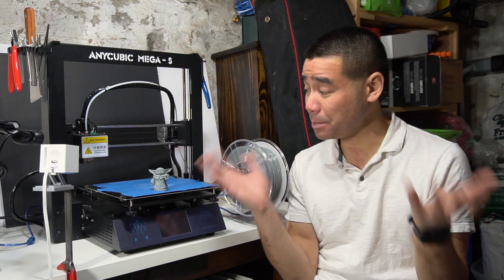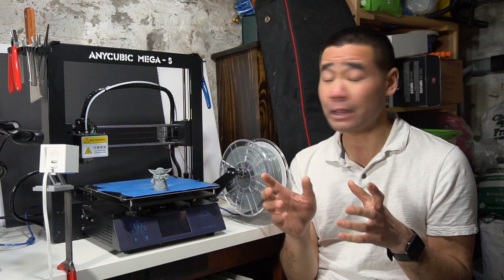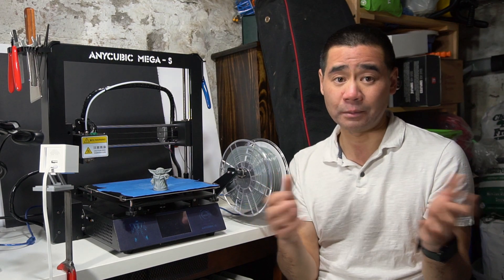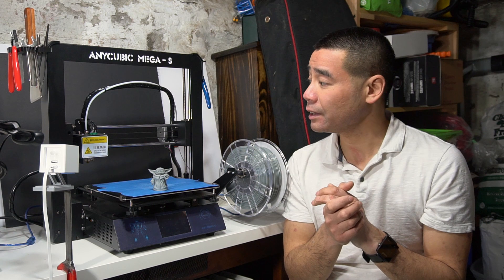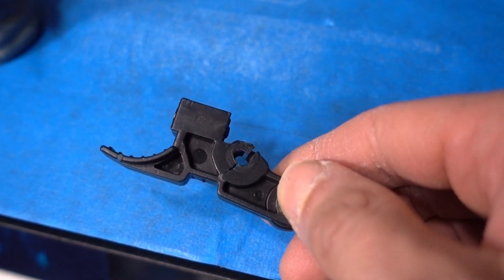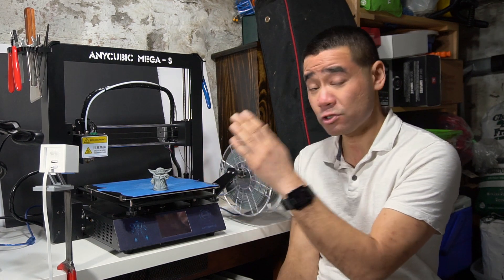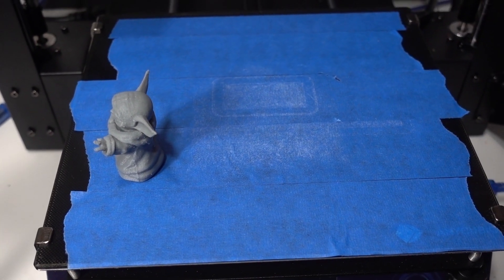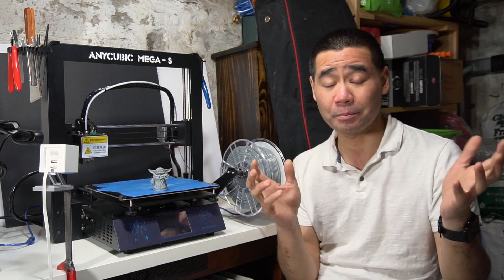Anycubic Mega-S 3D Printer - 9 Month Follow Up Review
This is a 9 month follow up review for the Anycubic Mega-S 3D Printer.  I've used it for the last several months and have put on well over 500 hours of printing on it.  I give you my full impressions on how well the printer has been working and the issues I've had with it.

The Anycubic Mega-S
Anycubic Mega-S Hotend
Spare Extruder Kit and Upgrade for i3